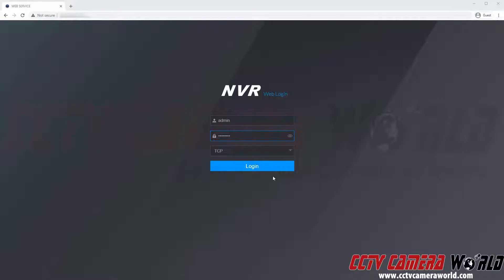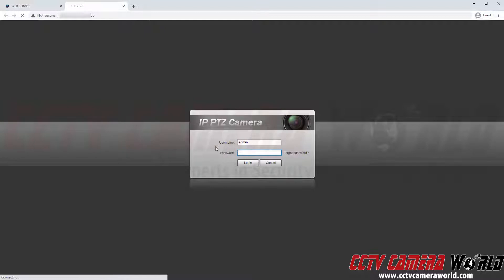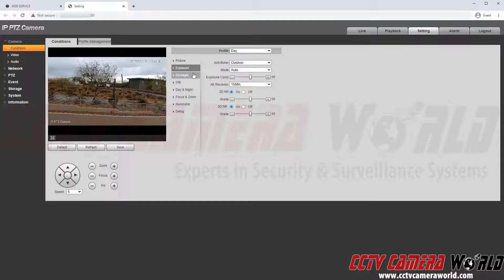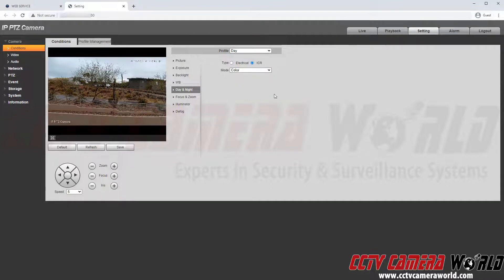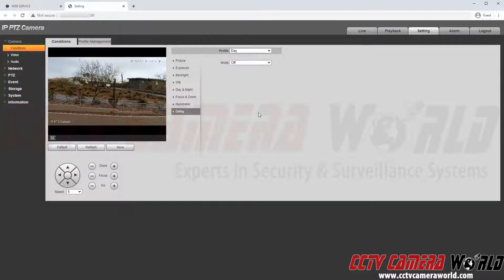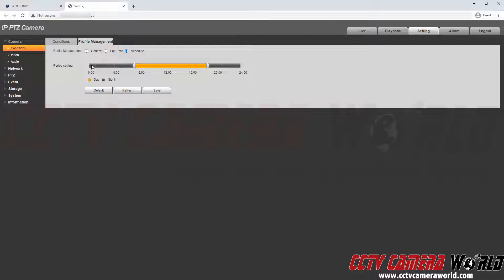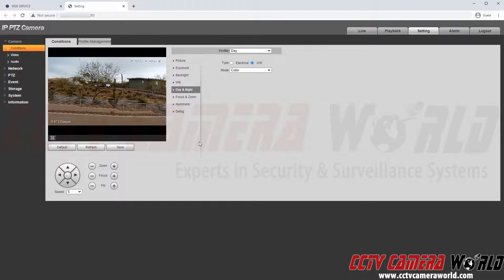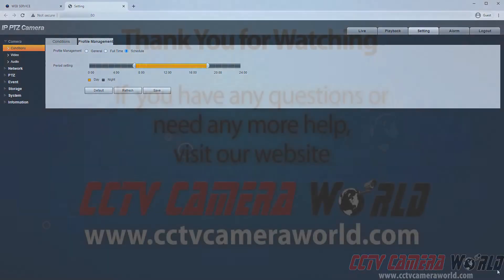How to Access Image Settings on your PoE camera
In this video our tech shows you how to access the image settings of an IP camera that is connected to the PoE ports on an NVR.